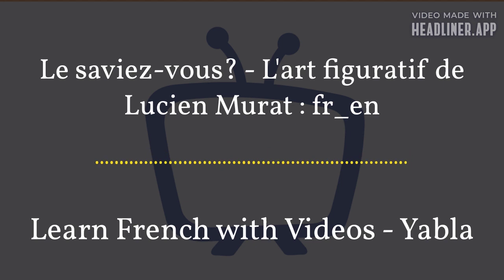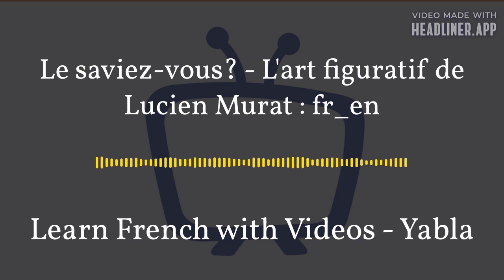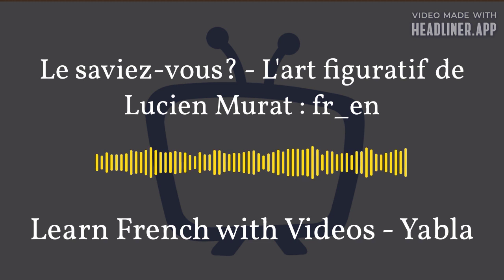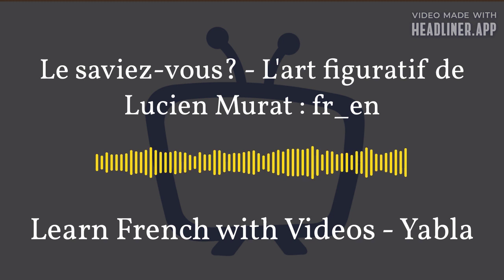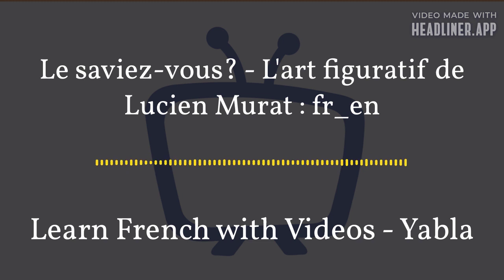Learn French with Videos - Yabla - Le saviez-vous? - L'art figuratif de Lucien Murat : fr_en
youtubeaudiolibrary L'Espace à Vendre gallery had an exhibition of works by Lucien Murat, who juxtaposes a wide range of materials on top of salvaged tapestries.